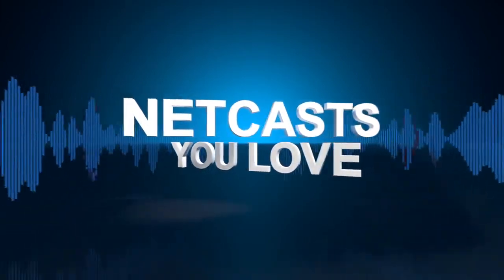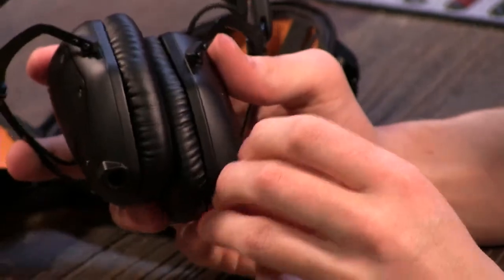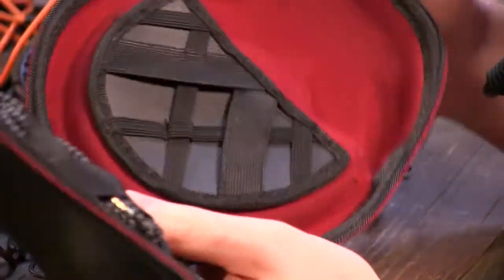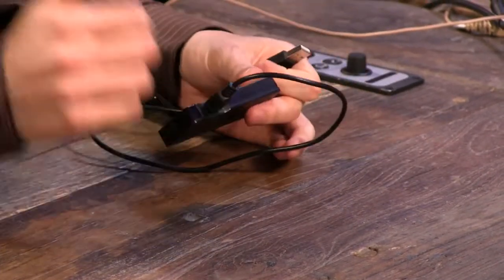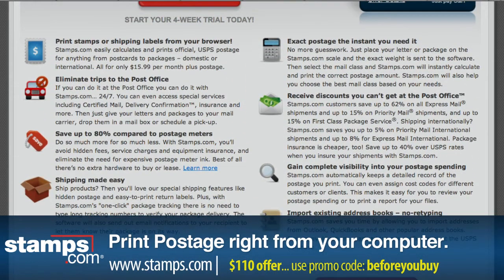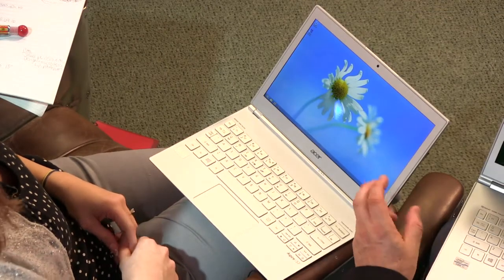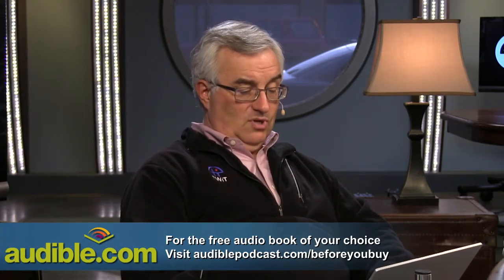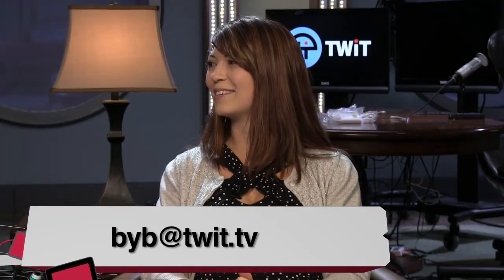Before You Buy 60: Samsung Galaxy Express, V-MODA Headphones, Automatica, Acer Aspire S7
Reviews of the Samsung Galaxy Express, V-MODA Headphones, Automatica, Acer Aspire S7, and more!